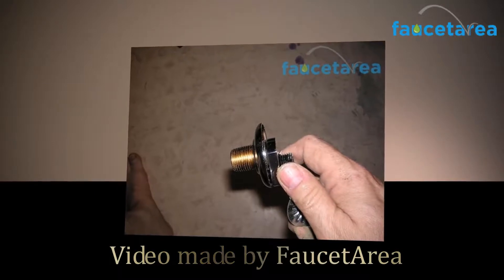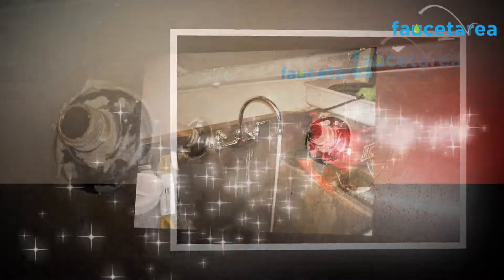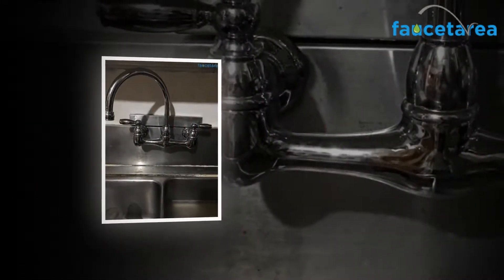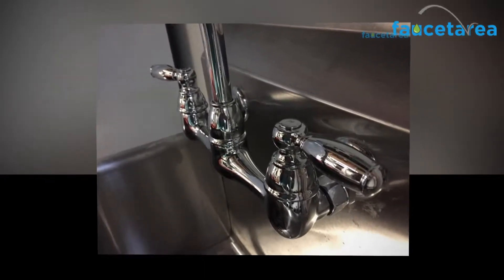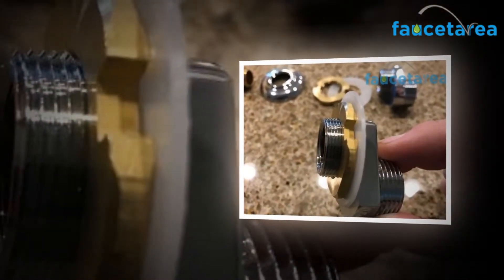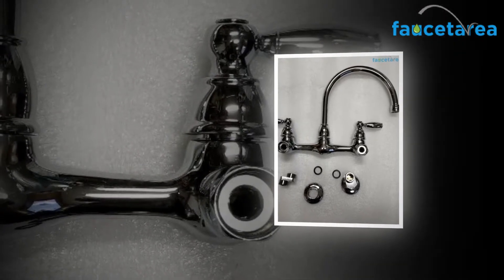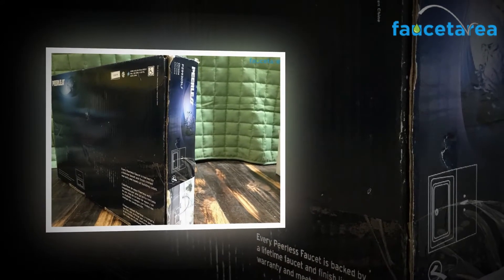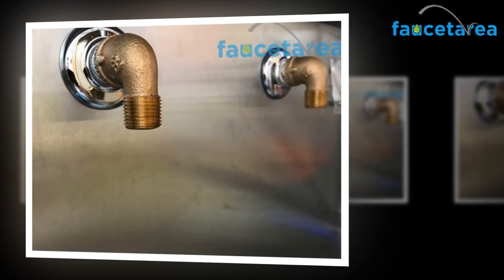Peerless Claymore 2-Handle Wall-Mount Kitchen Sink Faucet Review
With the full range of Peerless kitchen faucets, it's easy to find the right touch for your kitchen. Are you looking for the correct valve to place in your kitchen sink? You are in the right place Traditional, contemporary, or transitional. Whatever your preferences, you will find the style you are looking for. The only problem will be to choose a favorite. Peerless Claymore 2-Handle Chrome P299305LF should be on the top of your demand list if you are searching for a new kitchen faucet and renovate your kitchen.